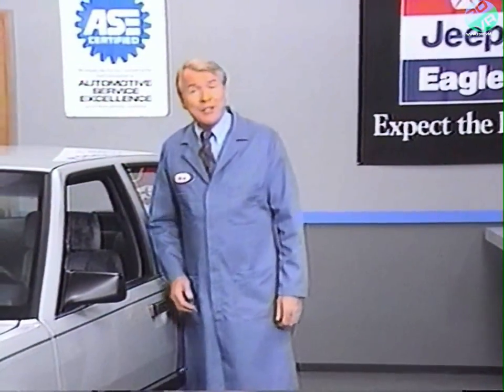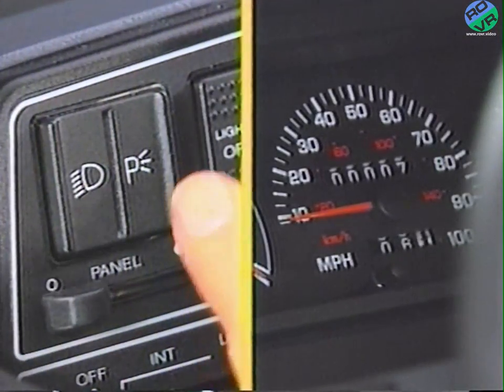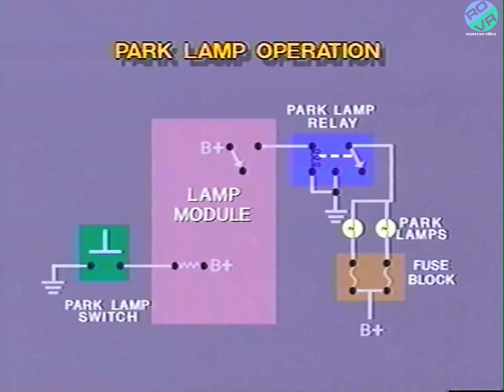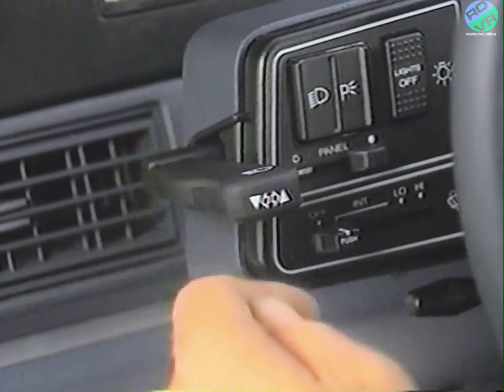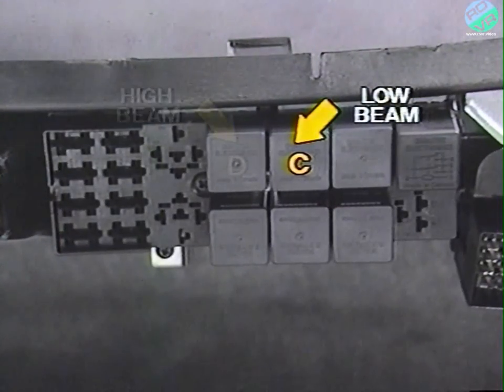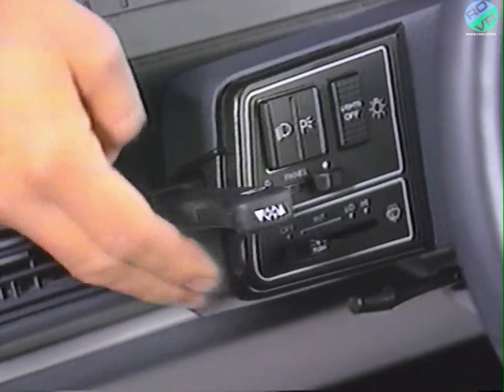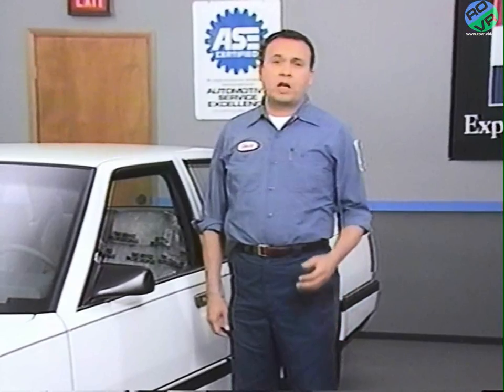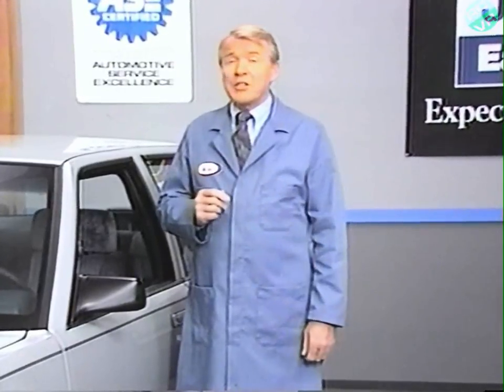Chrysler Jeep-Eagle (US) - Video Tec - December 1989 - 1990 Premier Monaco Lighting System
Chrysler Jeep-Eagle - Video Tec - December 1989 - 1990 Premier Monaco Computer-Controlled Lighting System

Lamp Module Inputs and Outputs
Lamp Module Operation
System Operation
Component and Harness Layout
Diagnosis and Service
Removing the Lamp Module.

***Part of the Monthly MOPAR series, every month we will release the corresponding VideoTec video from 30 years previously! ***